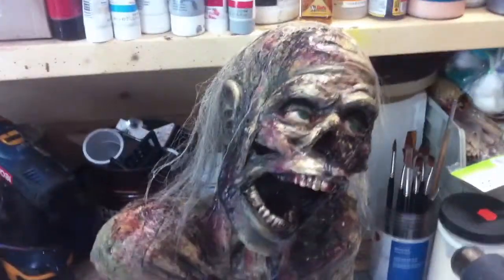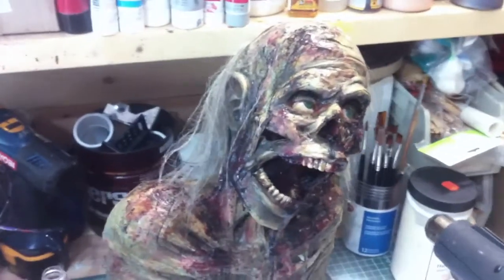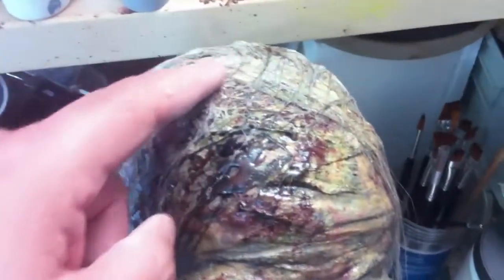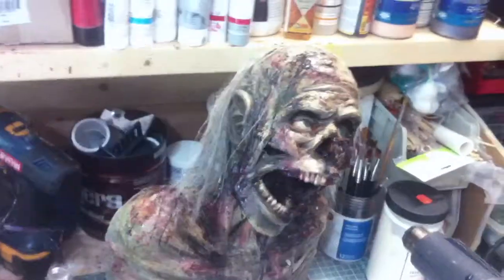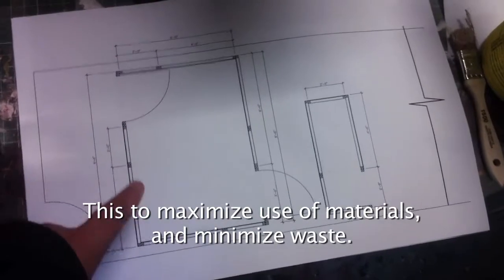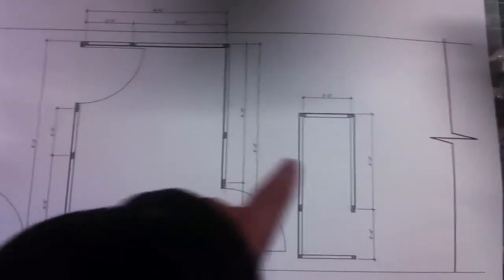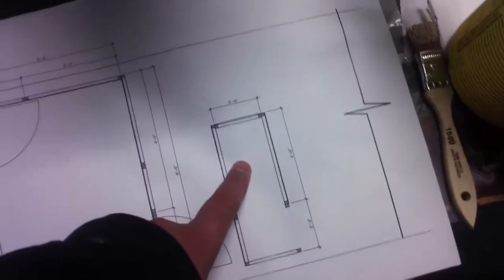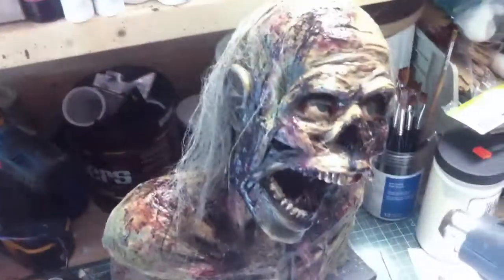Haunt Layout - Refined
My friend Justin helped me plan and make AutoCAD drawings of the tent portion of my walk-through. Here's some of the maze and scares we're aiming for.